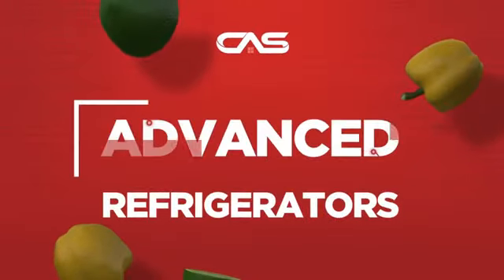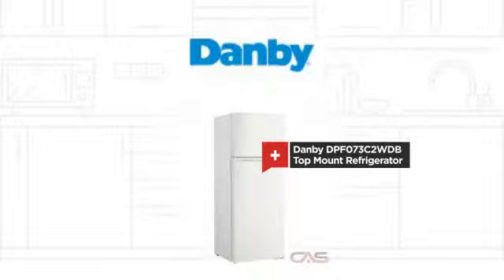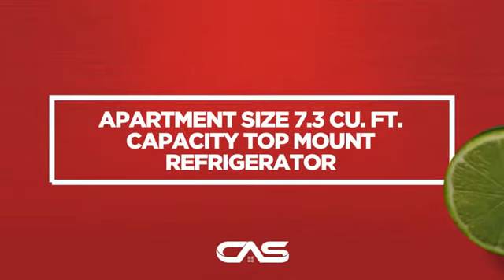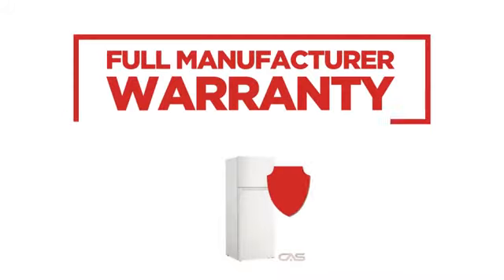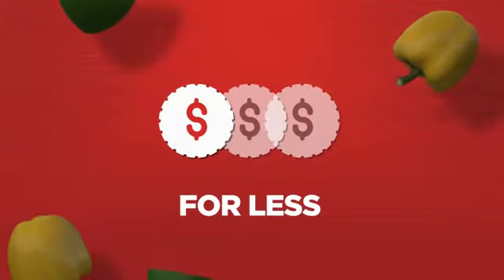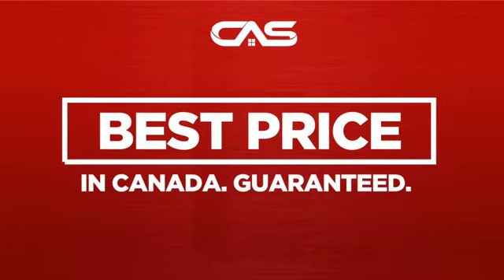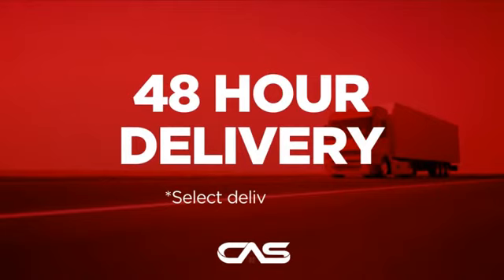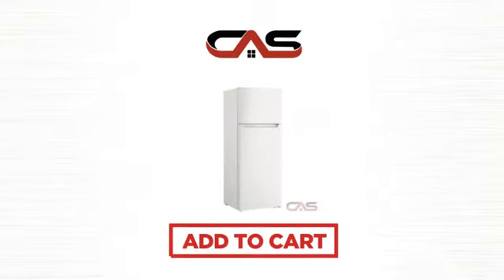Danby DPF073C2WDB Top Mount Refrigerator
DPF073C2WDB Apartment Size Refrigerator